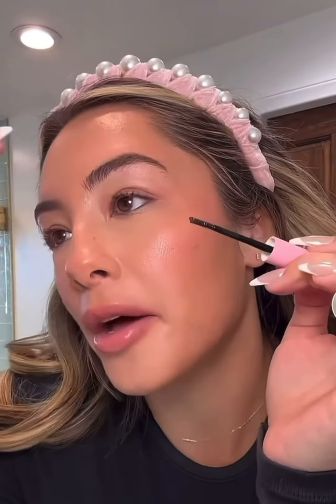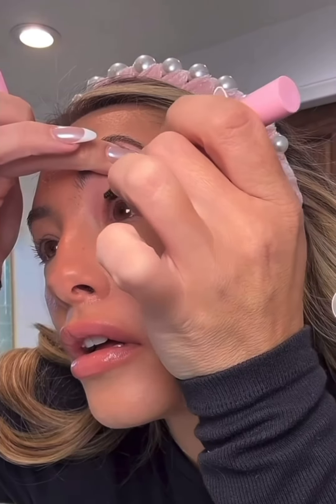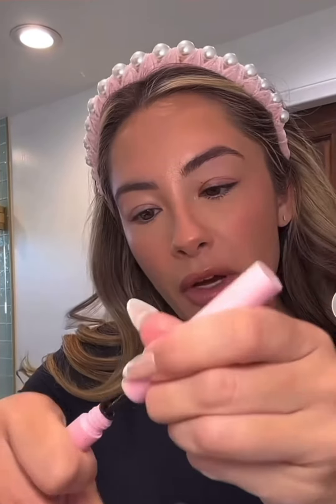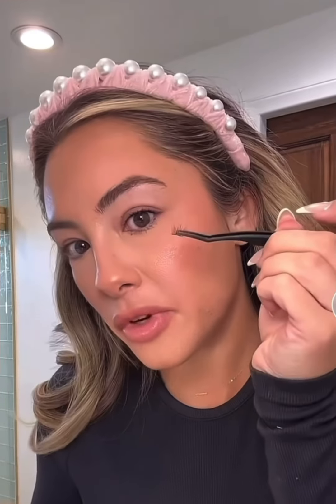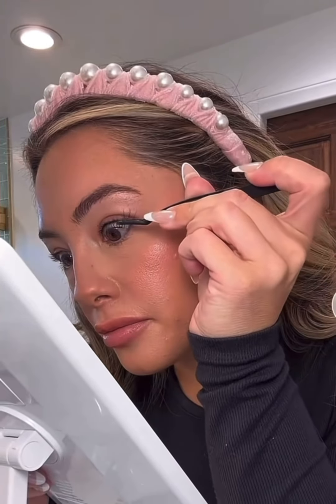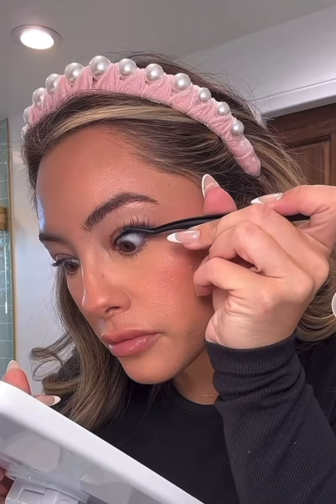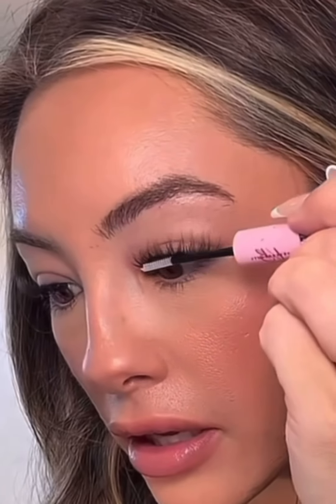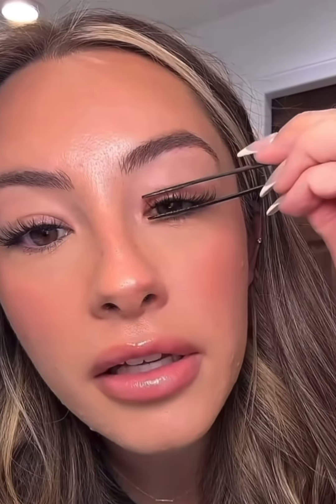Step by Step Guide on applying DIY LASHES at home! Tutorial with lash map!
Hey lash besties!

Raise your hand if you LOVE tons of drama in your lashes!!!

Do you Want to add some volume and length to your natural lashes? You need to try our DIY Starter Kit!  We’re OBSESSED with how natural these lash extensions look!

If you love the look of lash extensions but you just don’t have time for the salon appointment Or the money to pay for it With everything being so costly now, it’s hard to pick!

Gas, food or lash extensions! Am I right?!

You deserve to have it all! That’s why Beauty Lashed is dedicated to delivering luxury lashes at affordable prices.  Whether you’re a strip lash girl, a magnetic lash lover or a DIY lash extension guru we have the perfect lash for you!

And let’s talk adhesives for a minute. Beauty Lashed is home of the award winning “PRO LASH adhesive ” which is latex free by the way. We’re also the home of GLAMBOND, GLAMGLUE, and SUPER STAY SEALER.

Our lash adhesives were made for luxury lashes, formulated with the highest quality ingredients to make lash application quick, easy, and flawless.

Our “PRO LASH Adhesive” was voted Best Overall Lash Glue by Influencers and Makeup artists worldwide!

Join the  beauty lashed community and bat those gorgeous lashes without breaking the bank!

Level up babe!  Shop your  LASHES at BEAUTYLASHED.COM